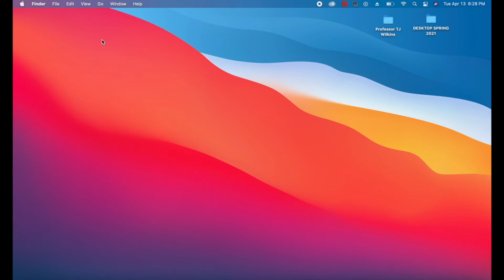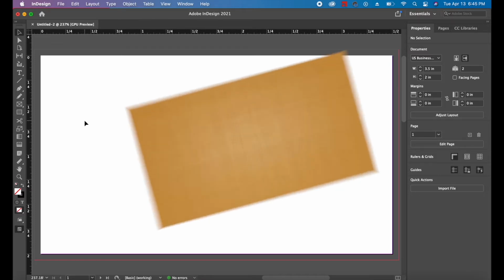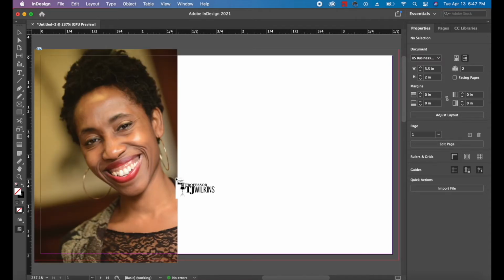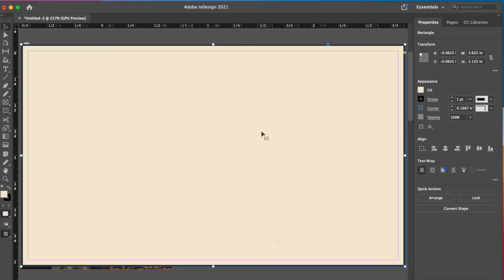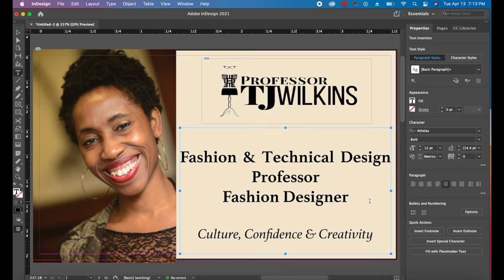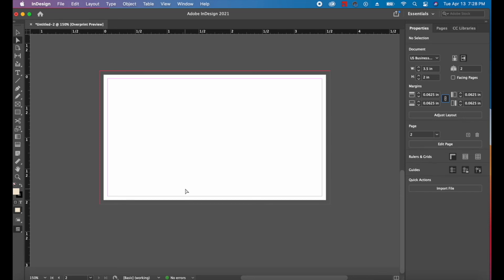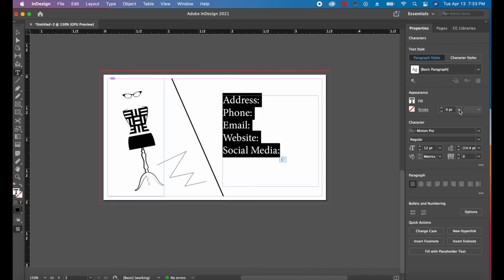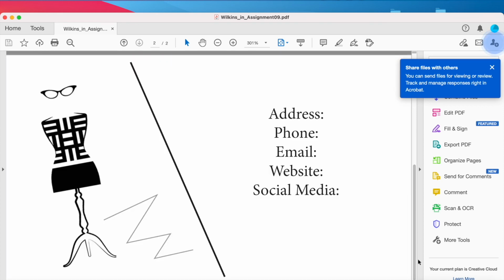Adobe InDesign: How to Create an Easy Business Card in Adobe InDesign 2021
Create a simple business card using Indesign 2021! You will need a Professional Photo of yourself ( or image of choice) and 1 to 2 Personal Logos!